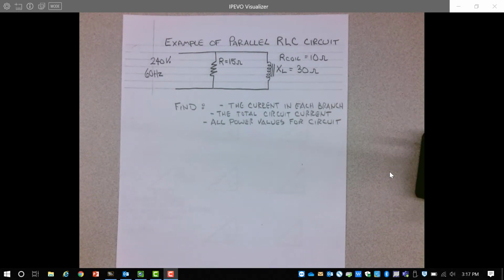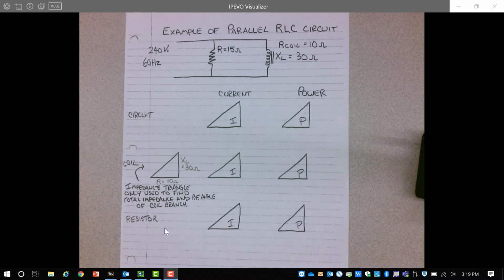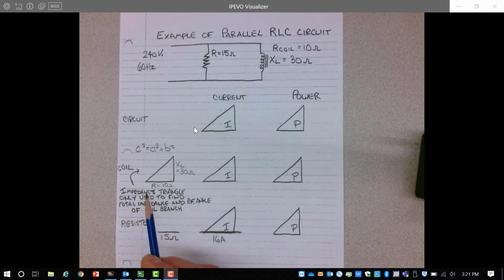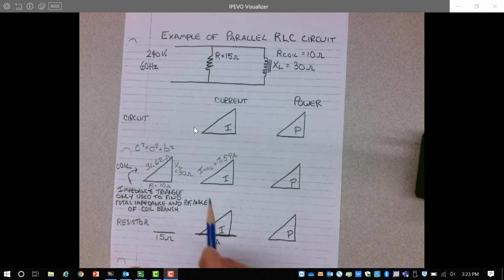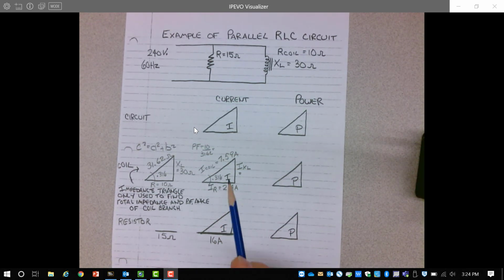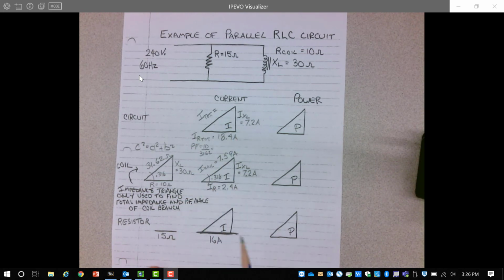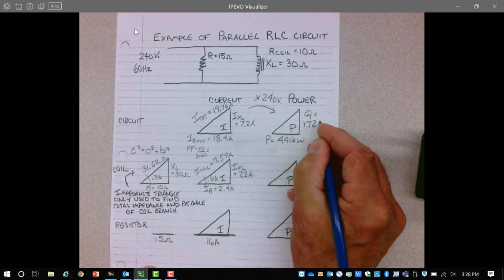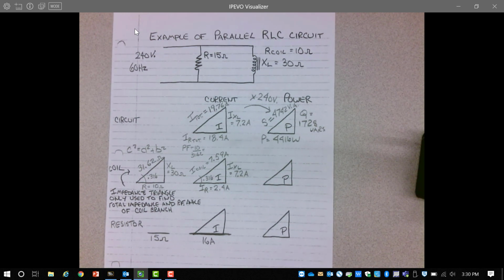Parallel RLC 1